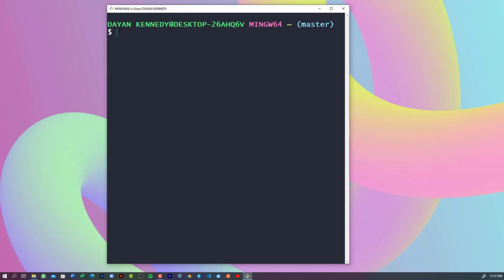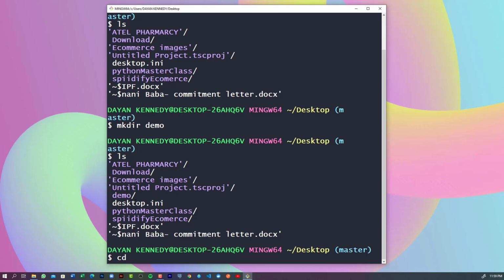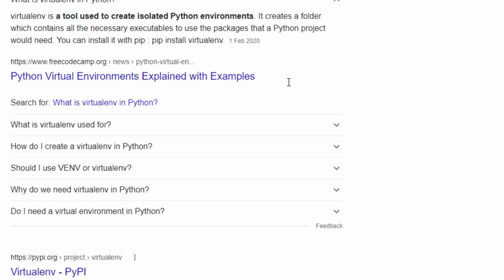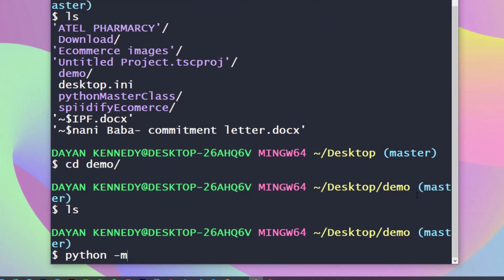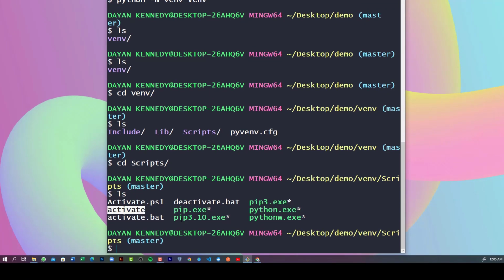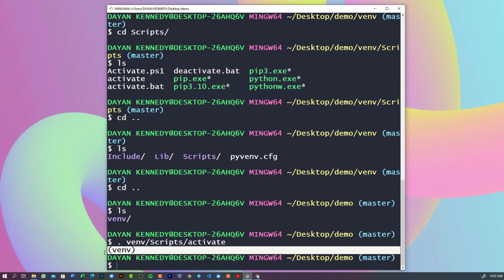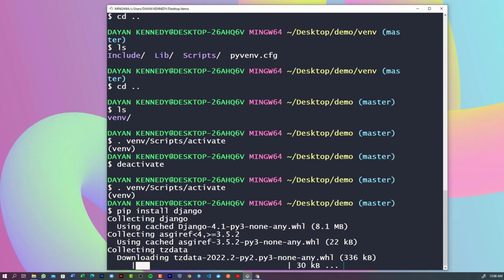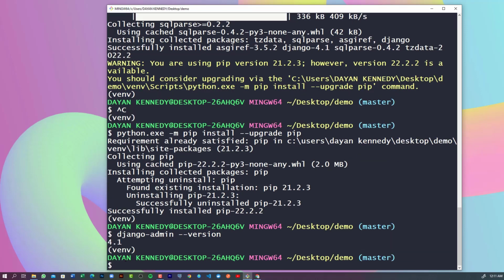Set Up a Virtual Environment for Django 2022 #1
In this video, am taking through through  virtualenv and why you should be using virtual environments in Python. Virtual Environments in Python allow us to keep project-specific dependencies in a separate place than our global site-packages. This is extremely useful when you have different versions of packages for different projects